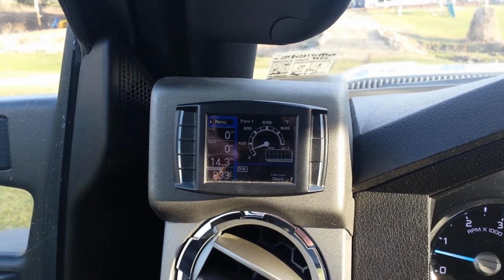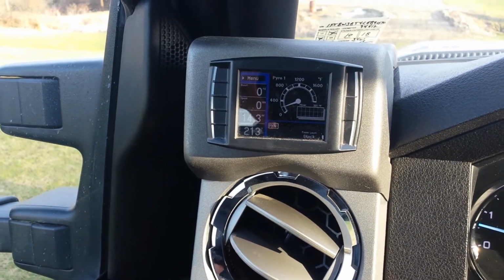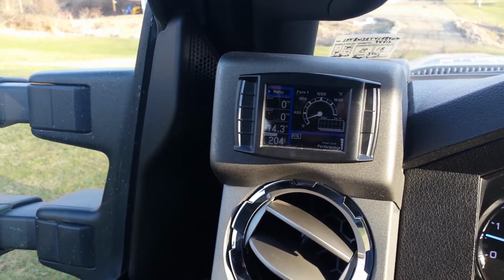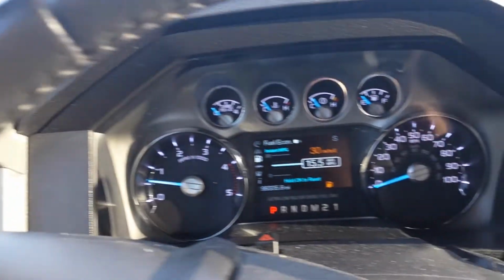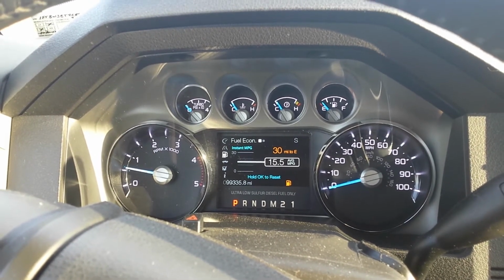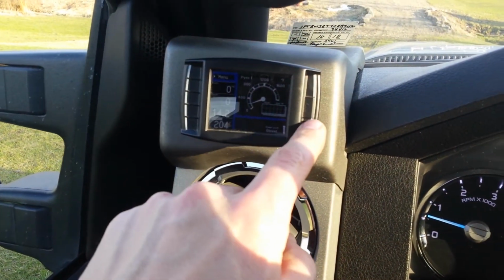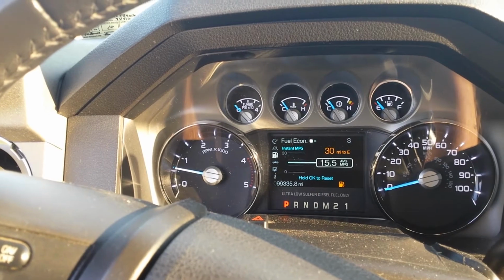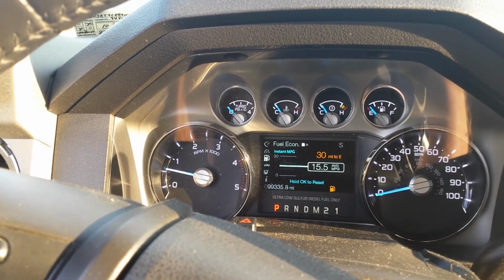2012 F350 with H&S Tuner - 99,000 mile review and update!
Tuned at 36,500 miles.  99,300 on it now.  Been a very reliable truck.  No breakdowns or issues.  Tuner works as expected.